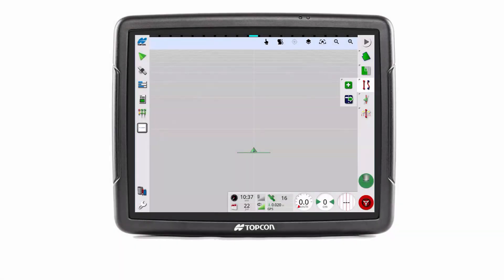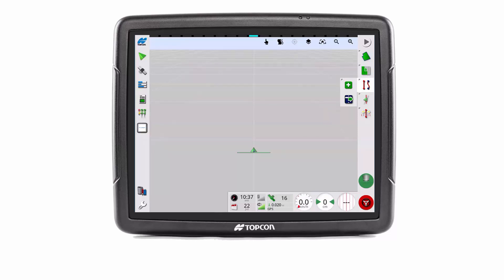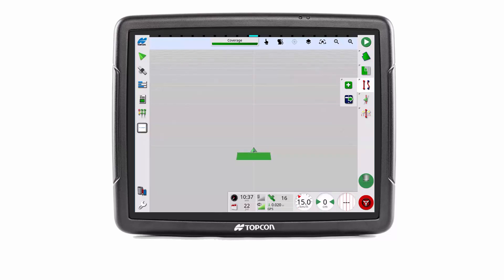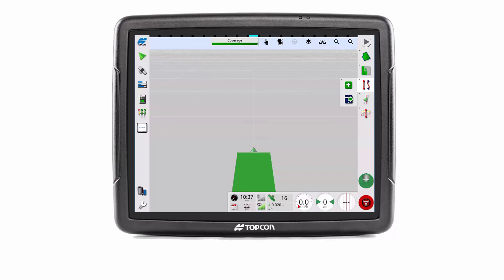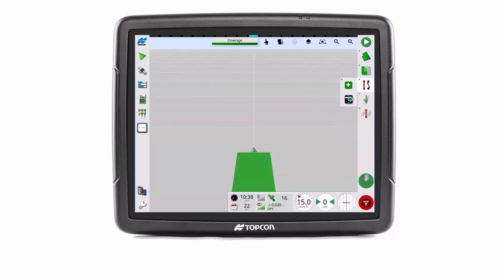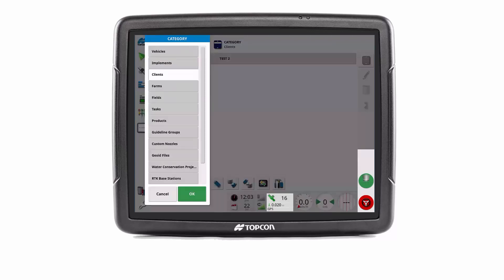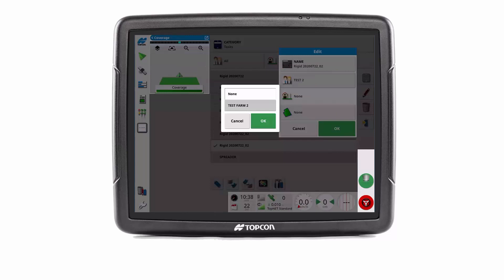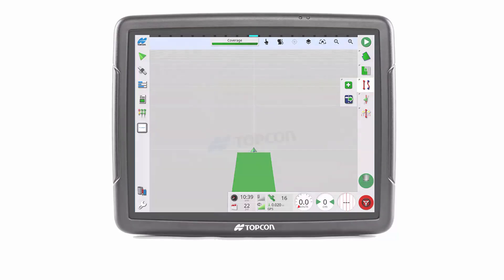Starting and Stopping Tasks in Horizon 5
When the X Console is operating on Horizon version 5 software, the ‘Quick Start’ and ‘Job Assist’ buttons have been removed and replaced with a simple 'Task Mode'. This allows the user to have a ‘one button push’ to 'Start a Task'. When paired with the UI Assistant, this makes for a seamless workflow for the user to start work straight away yet still be able to add the details of their work to the 'Task' at any stage.

This Smart Tip video explains how to do this in less than 3 minutes.